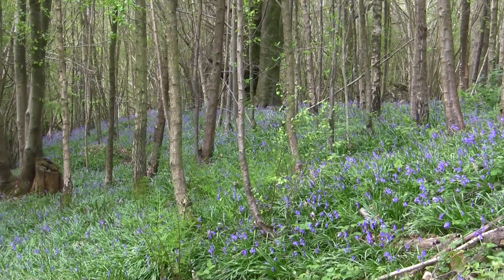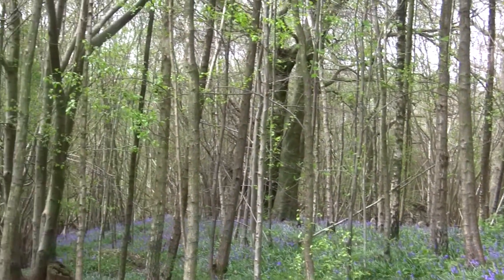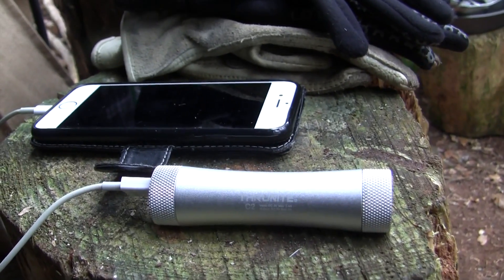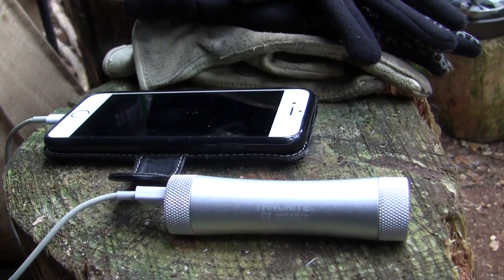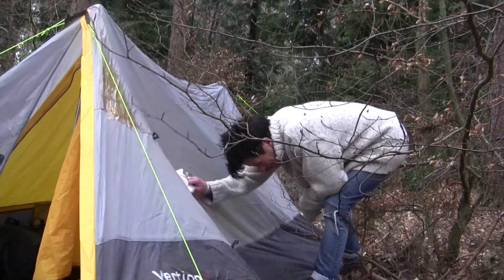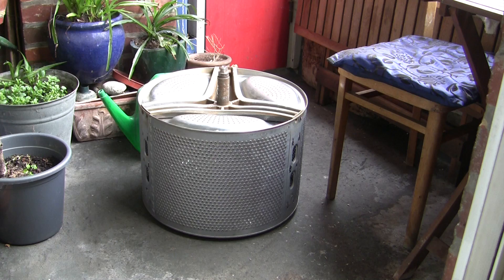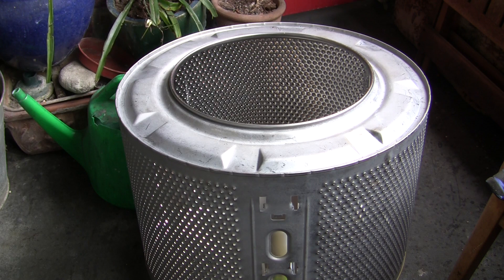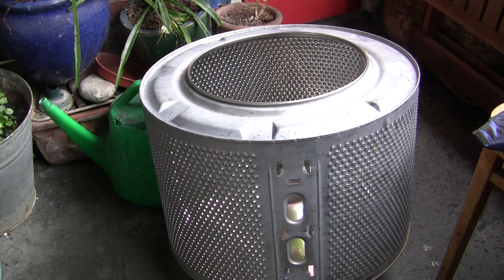Quick spring walk, overnighter in the wood with a friend, washing machine drum fire pit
Quick spring walk, overnighter in the wood with a friend, washing machine drum fire pit. Mix and match short video